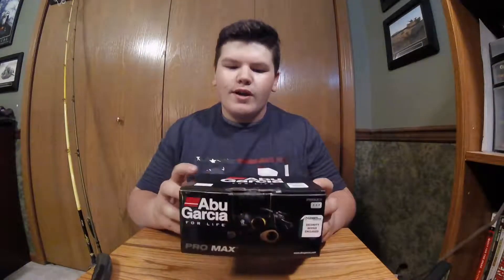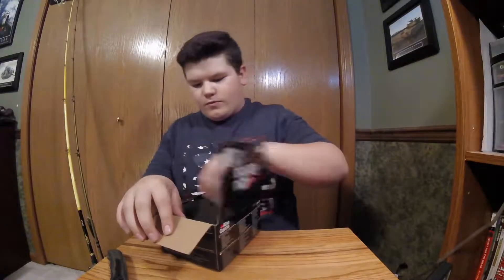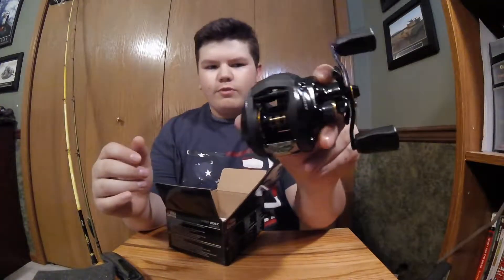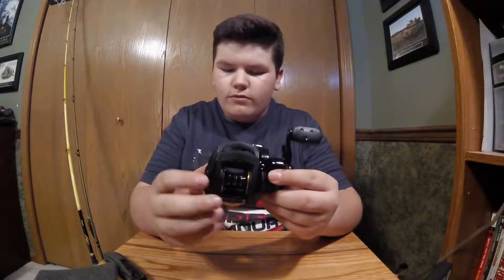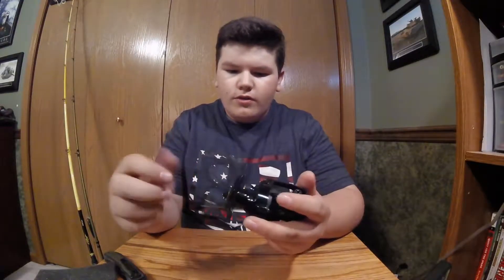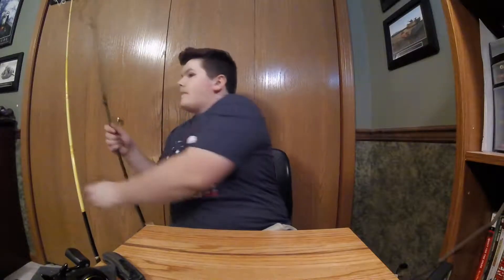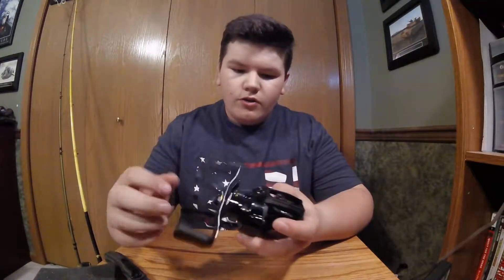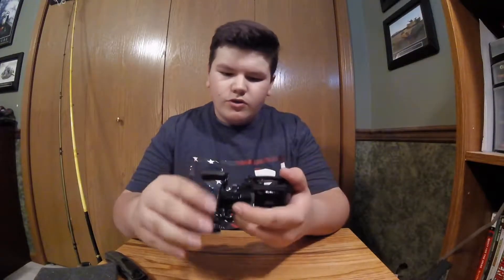Unboxing the Abu Garcia Pro Max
I just picked this up at Gander Mountain today for $70. Everything is on sale because the stores are going out of business. Make sure you get all your fishing items before there all gone!